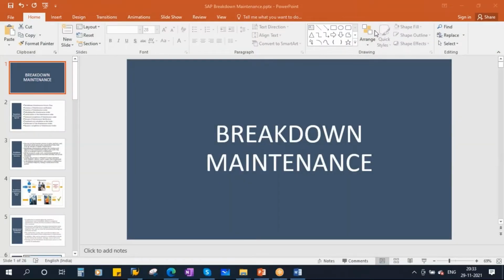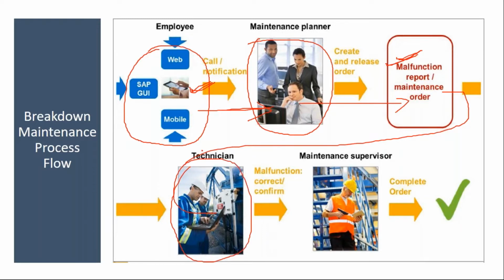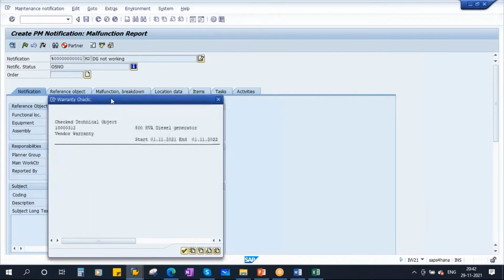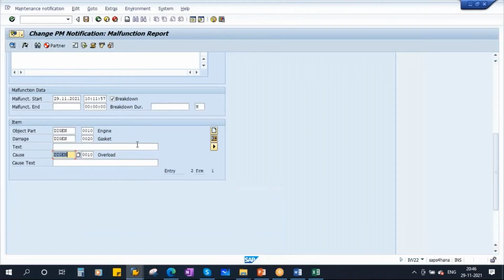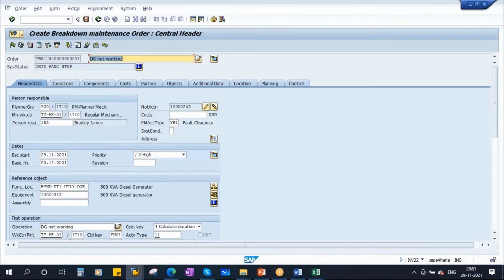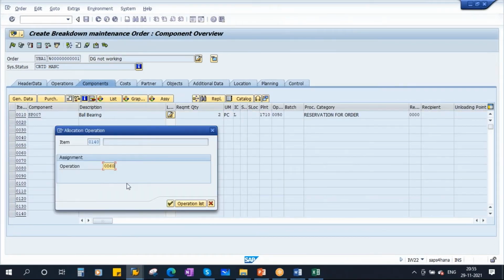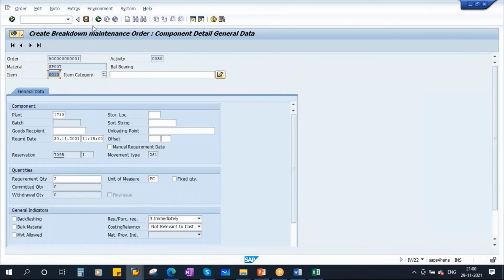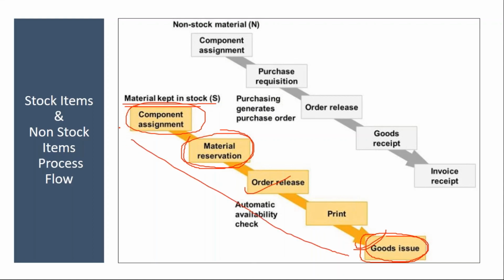Video 14 - SAP S/4HANA Plant Maintenance (PM) module Training : Breakdown Maintenance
SAP S/4HANA Plant Maintenance (PM) module Training : Breakdown Maintenance